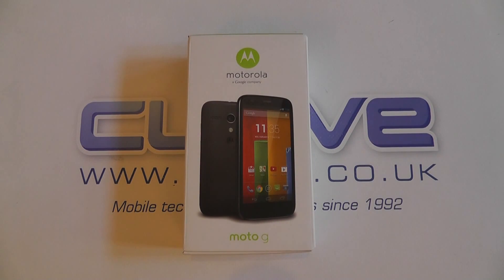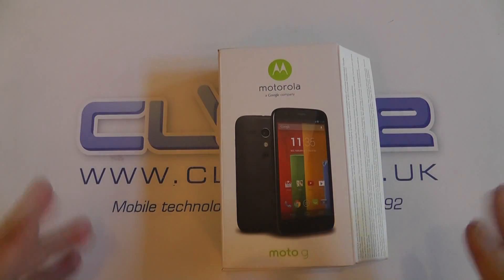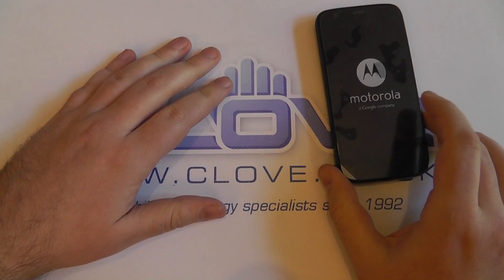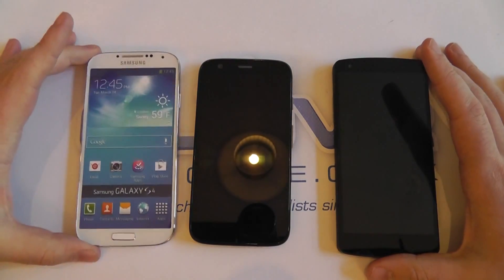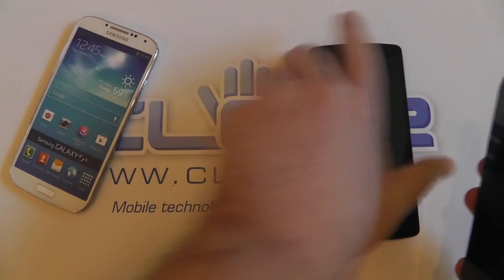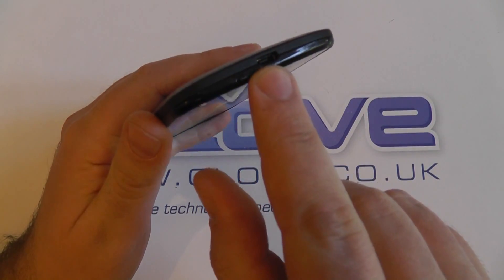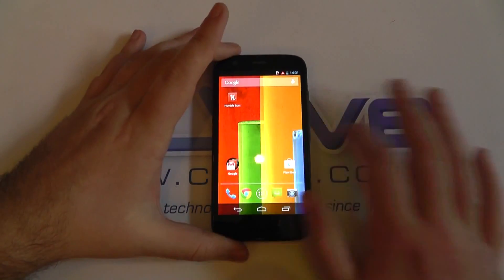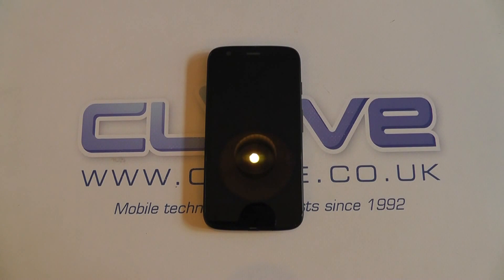Motorola Moto G Unboxing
An unboxing of the new and extremely cost effective Motorola Moto G.  The first true Google/Motorola made phone with some seriously impressive specs for the money.